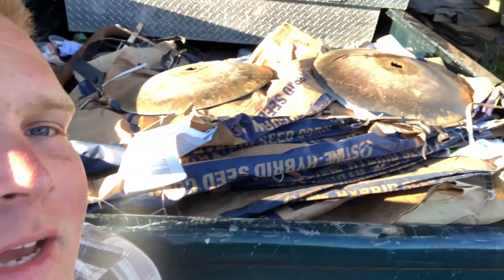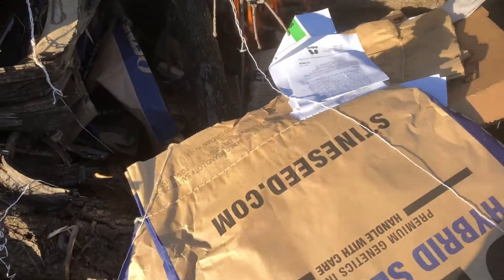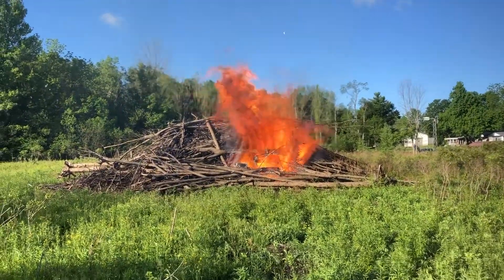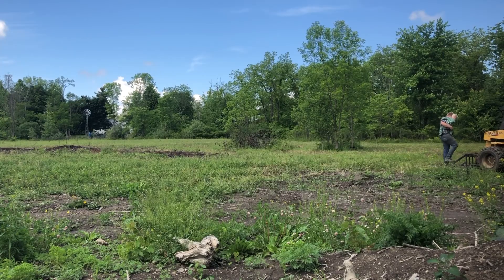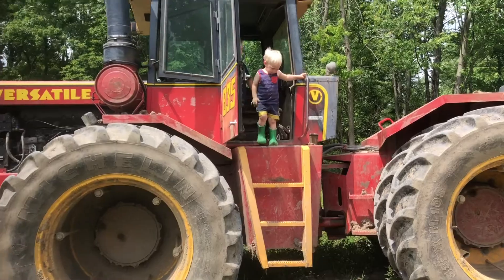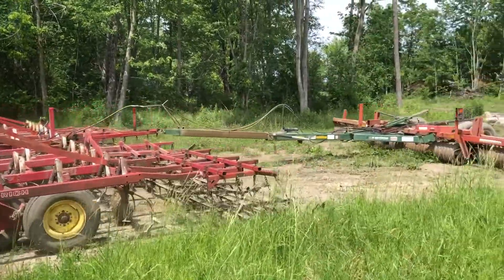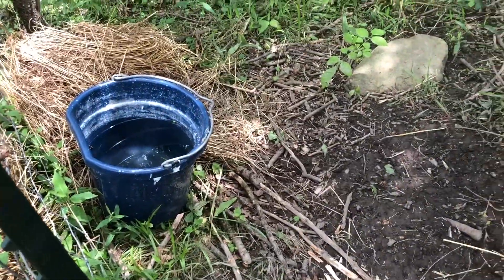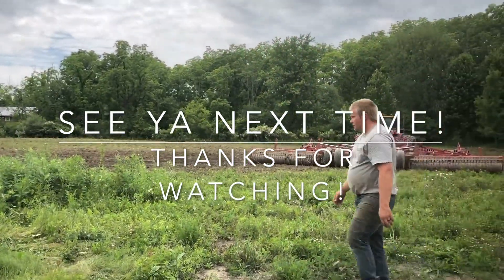CONVERTING OUR LAWN INTO A CORNFIELD (part 1)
JOIN THE FARM CLUB (Free exclusive content!)

I’M DONE! I’m Not Doing This Again!

ABOUT US

If slowing down and spending more time with your family appeals to you, you’ll feel right at home here!

Wanting to make more meaningful memories as a family, the Schraders sold everything and moved home to work on Danny’s family’s farm. Now they raise crops, cows, and kids in the beautiful Finger Lakes region.

Their mission is to use the farm that brought their family together to bring other families together too. Your family can experience Schrader’s Acres through high-quality and convenient meals and fun farm experiences.

After all, the good ol’ days are here and now!